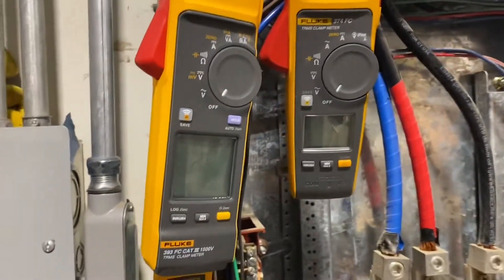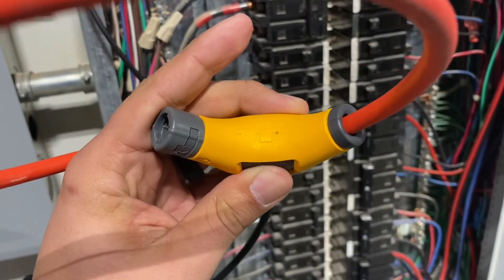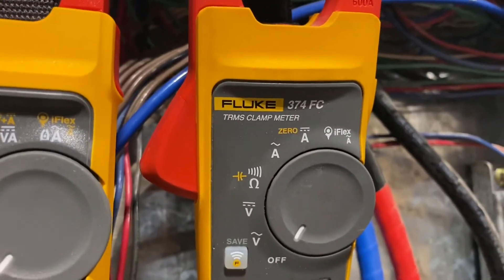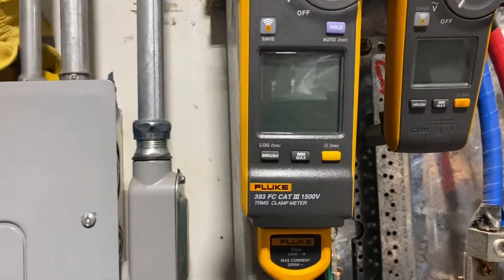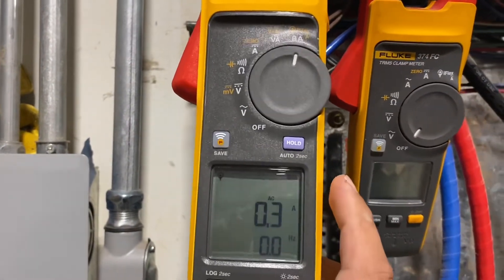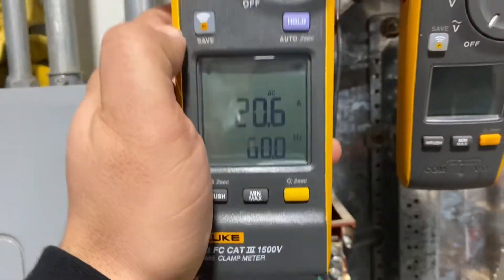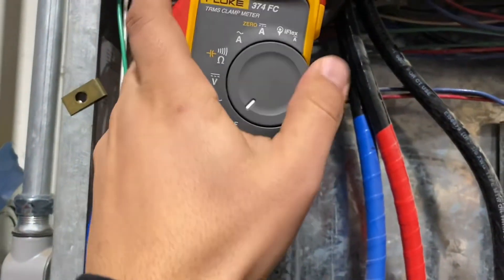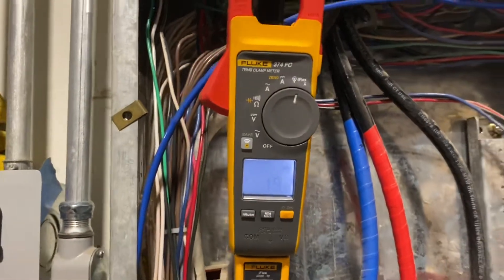How to use your IFlex on your Fluke 393 FC and Fluke 374 FC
Today we are going go over the iflex Which is an attachment for the Fluke Multimeter particular video I will be showcasing two different types of fluke meters one being the ￼393 fc And the other being the Fluke 374 FC

With the 393 FC there are multiple steps to take when starting up the iflex you will turn it on to the amps and I flex setting and then at the bottom right hand corner there is a yellow button that you have to press to get it to turn on iflex mode￼

The other model the fluke 374 FC is a lot simpler in the sense that all you have to do is turn into the iflix section on your meter

John Spier aka Warhammer